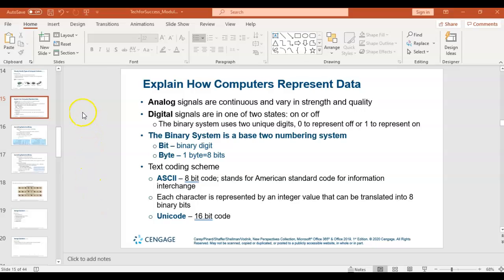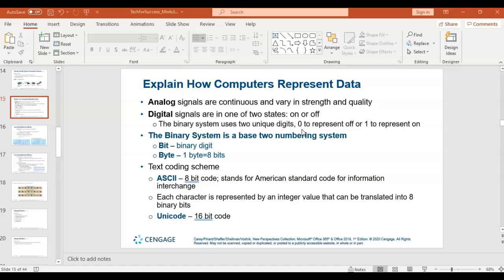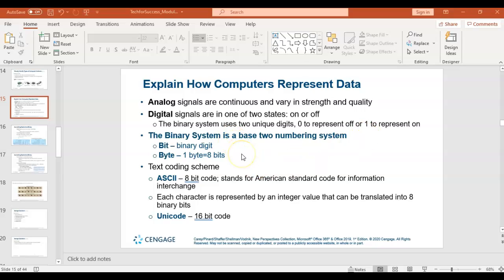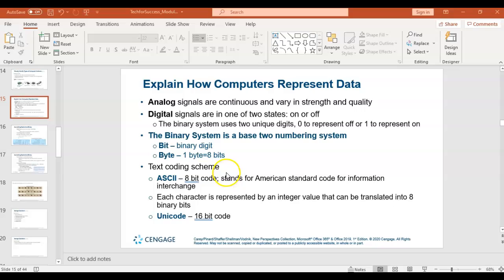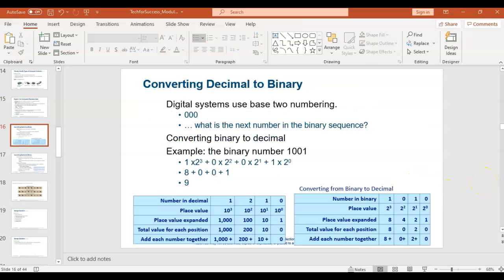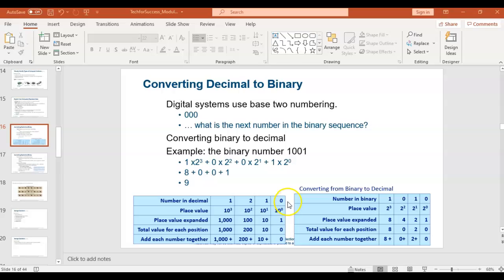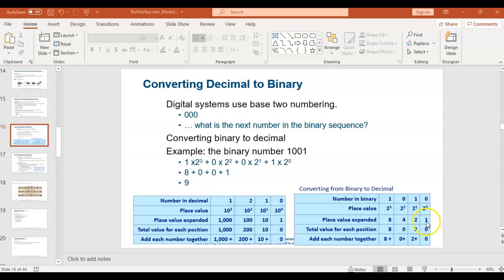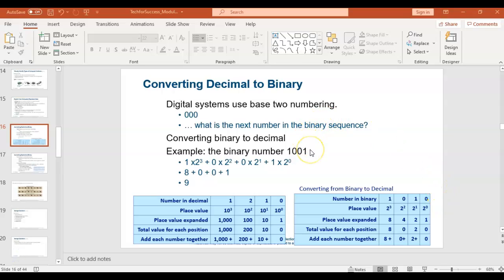CIS119 Binary System